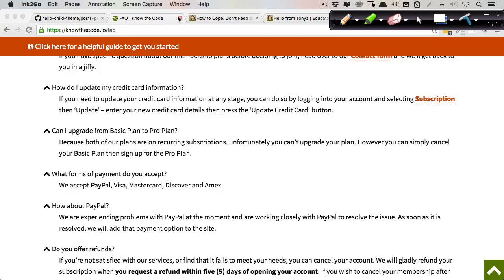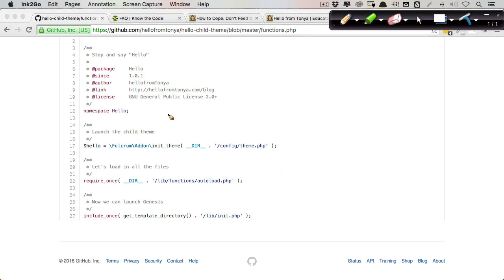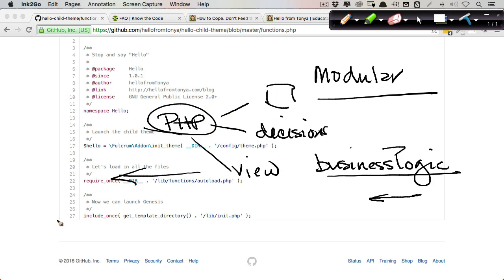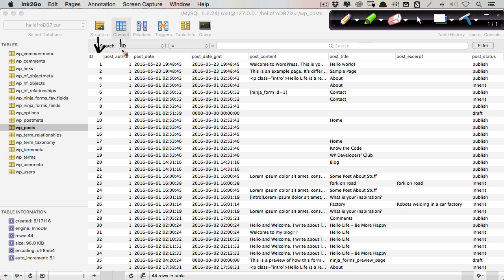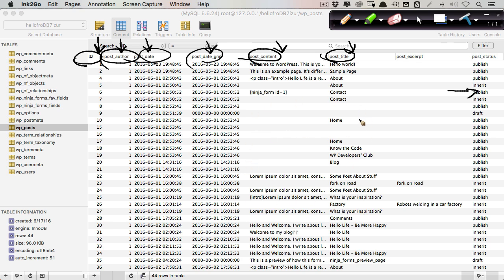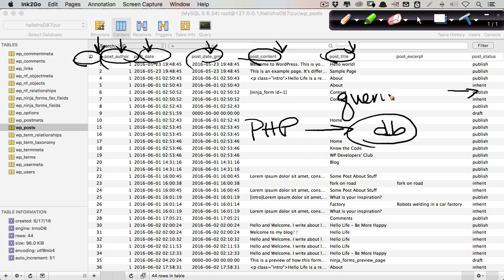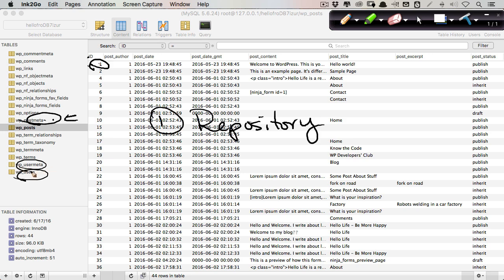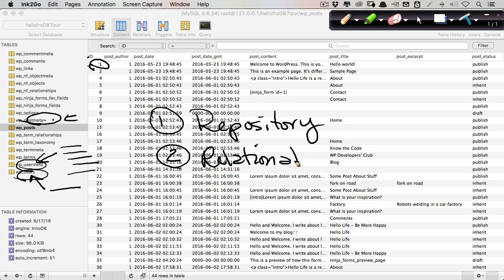13 Intent of Each Language – PHP & SQL | Intro to WordPress Development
This is the second part of the Intent of Each Language. In this episode, you will learn about PHP and SQL.

PHP runs on the web server to handle the web request, business logic, interacting with the database, making decisions, building web pages, and then sending HTML and resources out to the browser.

SQL is the language of the database. The database holds and retains your site’s content, users, settings, etc. It holds the information and data that is necessary for a website. You use PHP to interact with it to run queries to fetch or save information (records) or pieces of data.